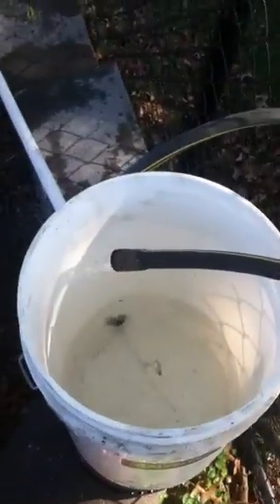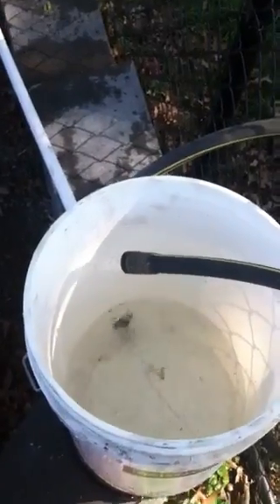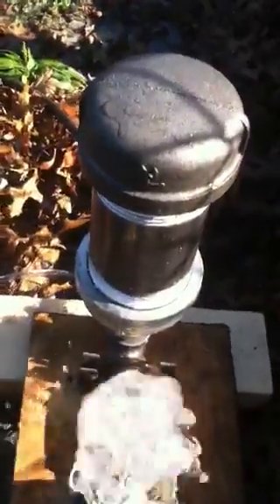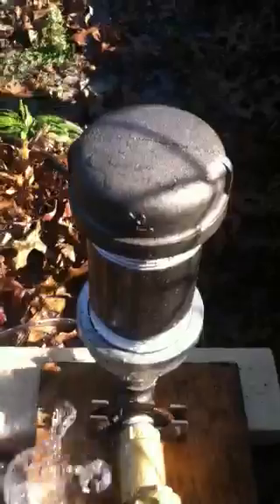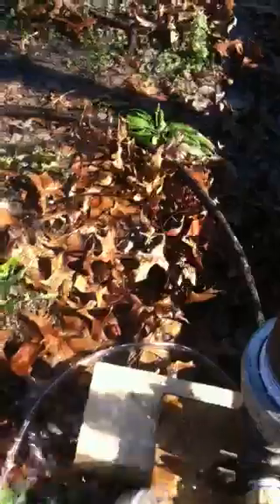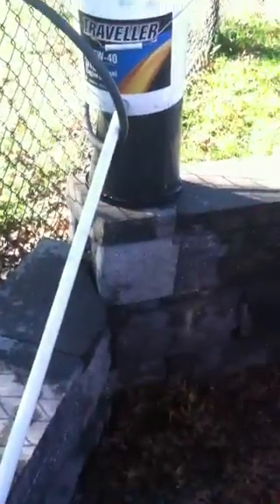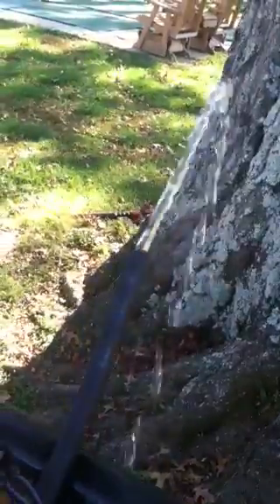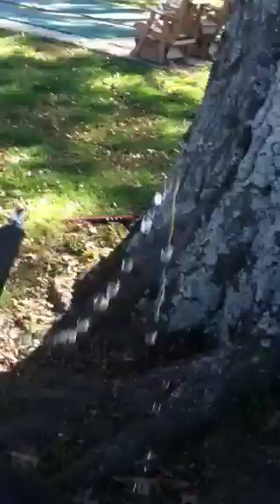3/4 inch to 1/4 inch ram pump home made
A little ram pump I made in my spare time. It's 3/4 down to 1/4 hose. It pumps roughly 550 gallons of water per day using 3600 gallons of water to do so.  I've height tested it to 25 ft. with plenty of pressure to go higher over a three foot drop from the source